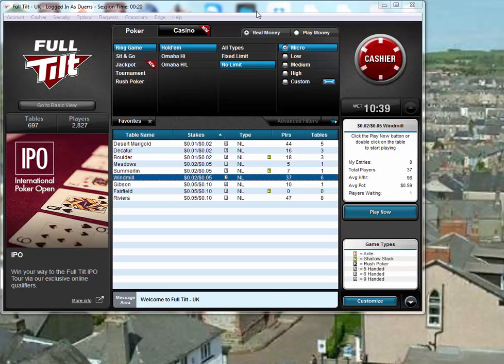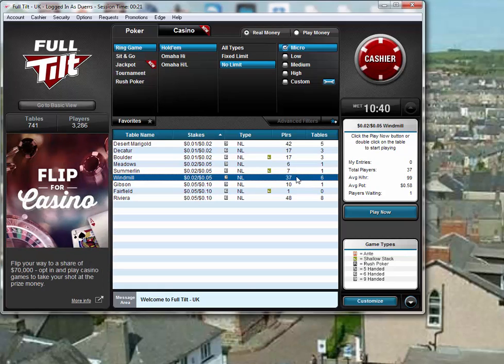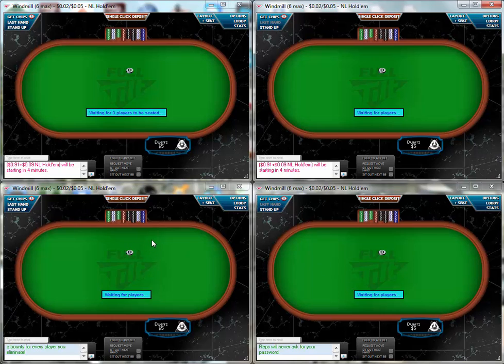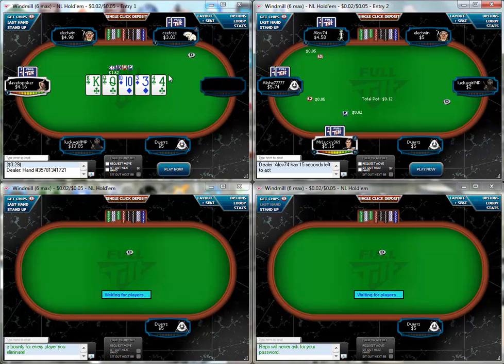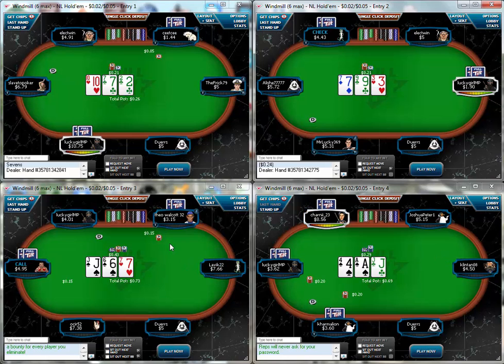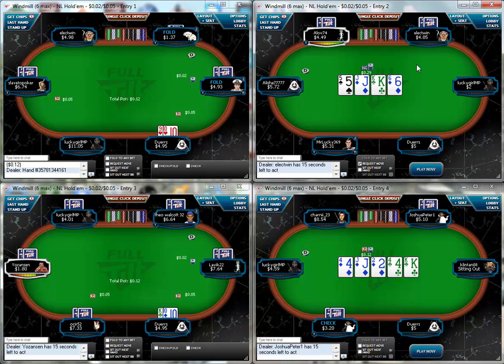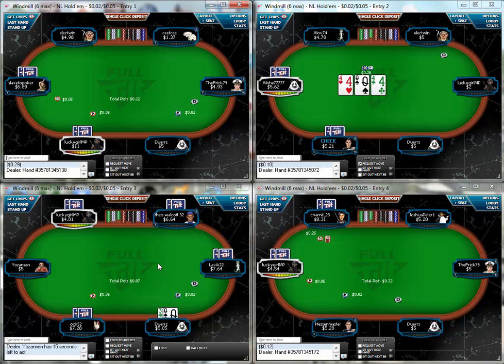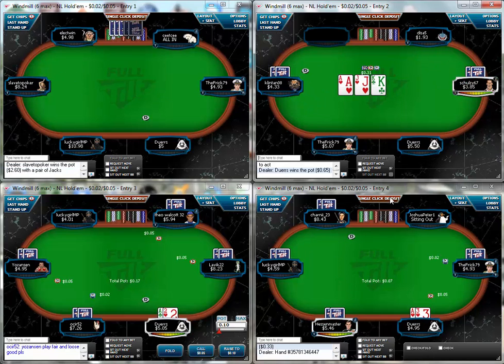Full Tilt Update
If you would like to chat about receiving coaching from, please add me to skype on reg11174.